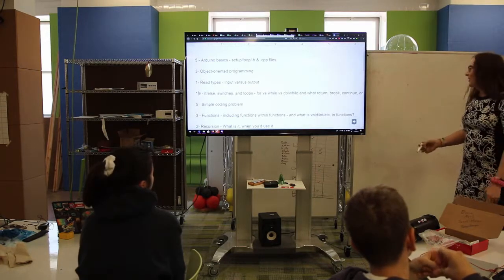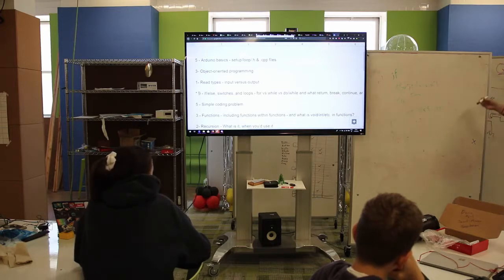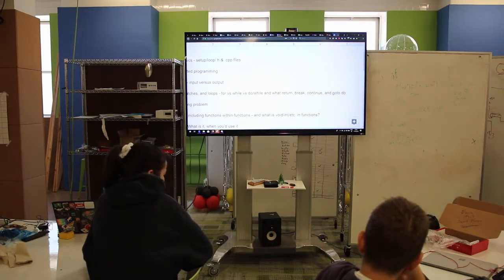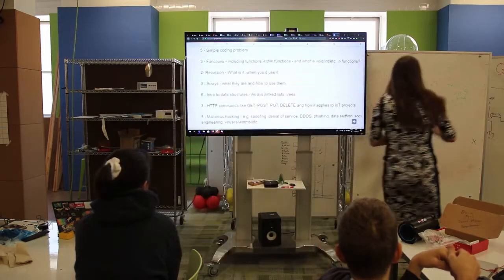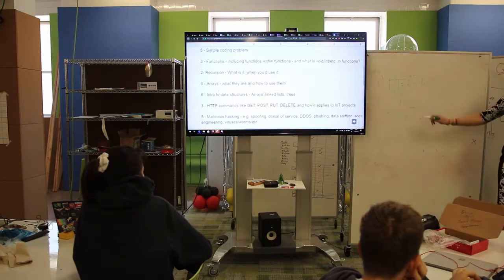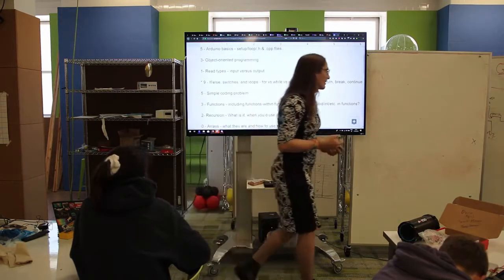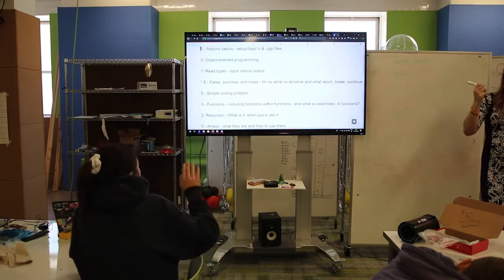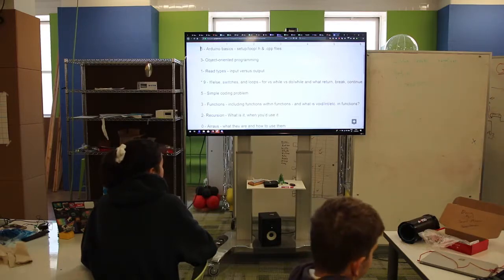BlueStamp 2019 SF Guest Speaker - April speaks on coding topics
BlueStamp's very own April explores coding topics chosen by students.